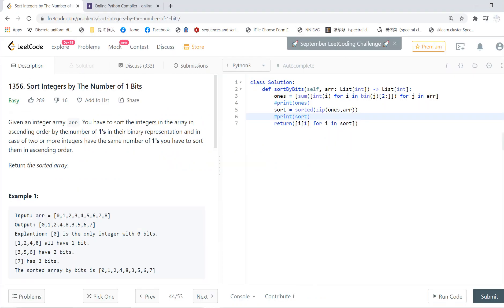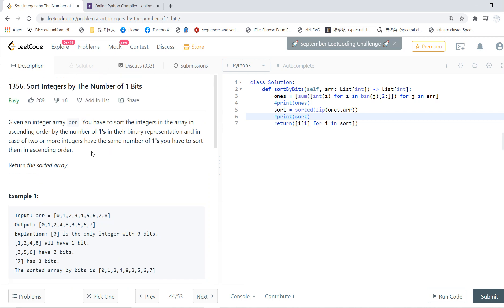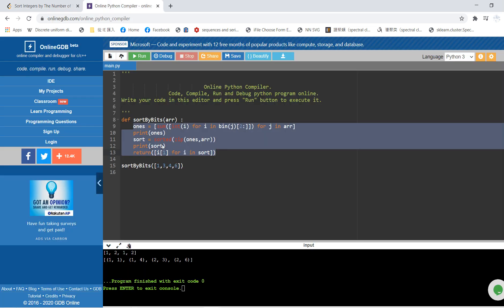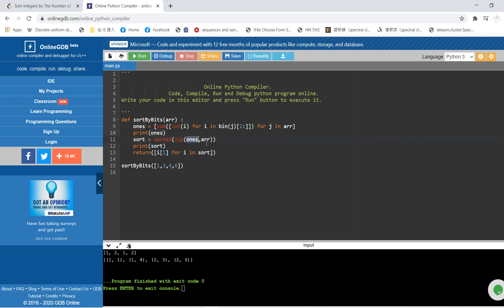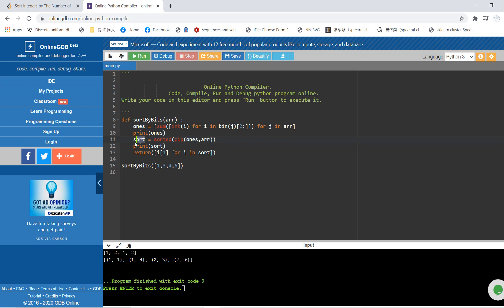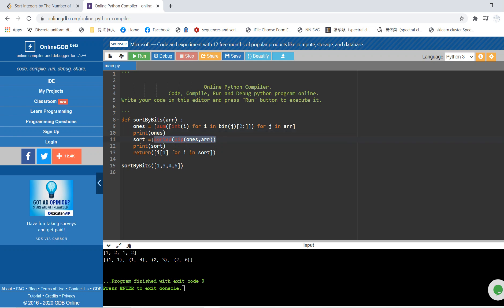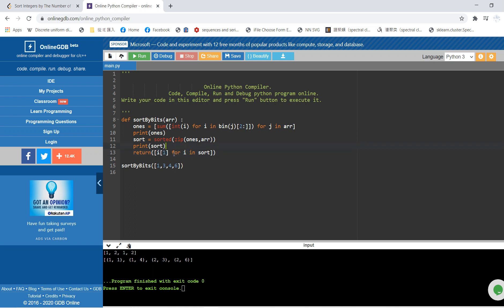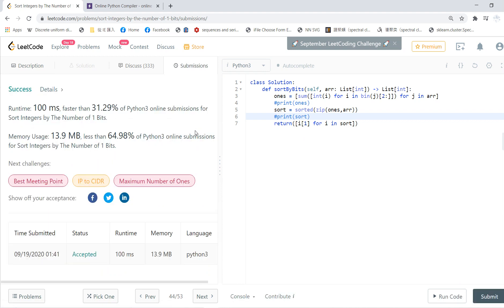Leetcode solving: 1356. Sort Integers by The Number of 1 Bits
Given an integer array arr. You have to sort the integers in the array in ascending order by the number of 1's in their binary representation and in case of two or more integers have the same number of 1's you have to sort them in ascending order.

Return the sorted array.